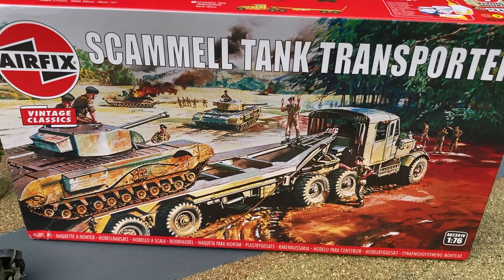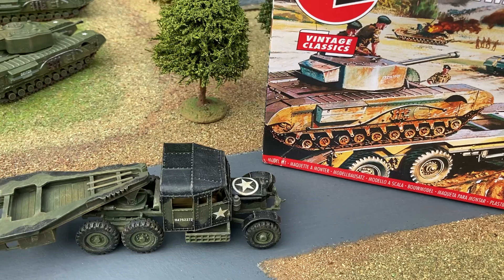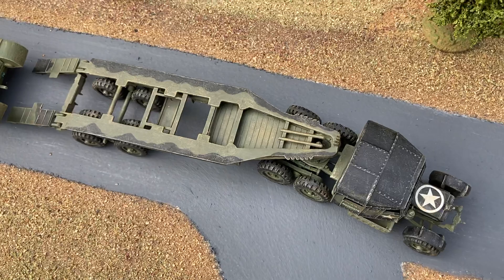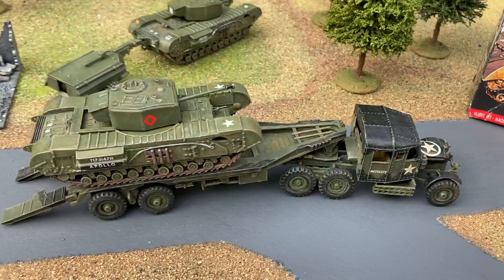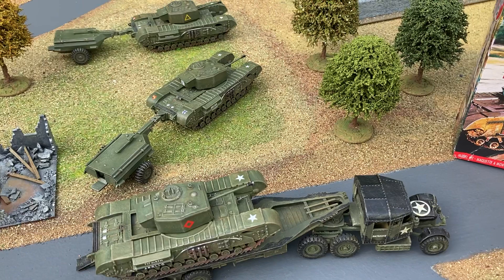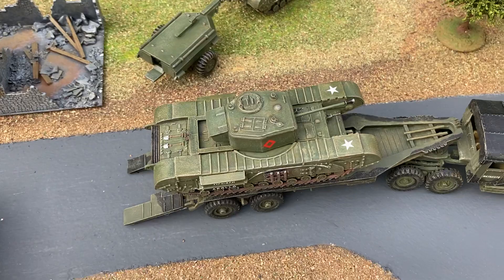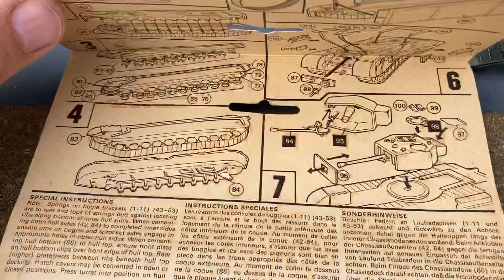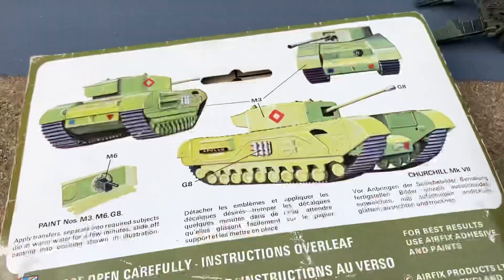Airfix Churchill Crocodile & Scammel Tank Transporter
Airfix Scammel Tank Transporter with Churchill tanks 1/76